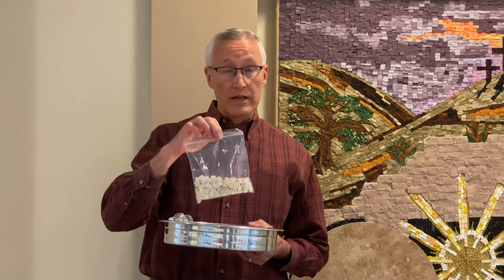Preparing for Sunday: April 5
Easter will be different than any other we’ve experienced. Yet in the middle of all the changes, there are still some things that haven’t changed. It's a day to celebrate the God who never changes. So how do we prepare ourselves  for Palm Sunday?